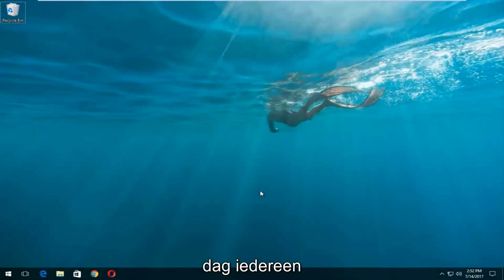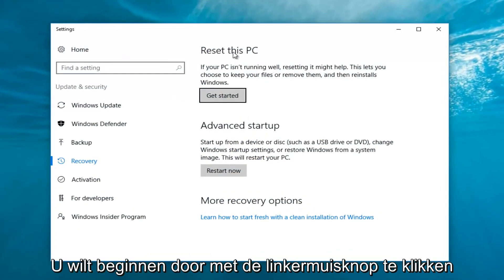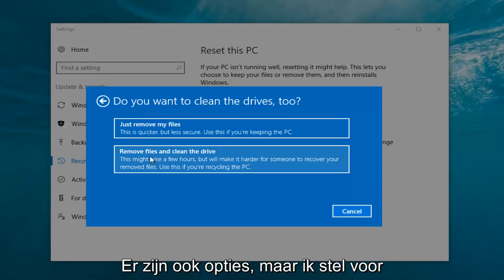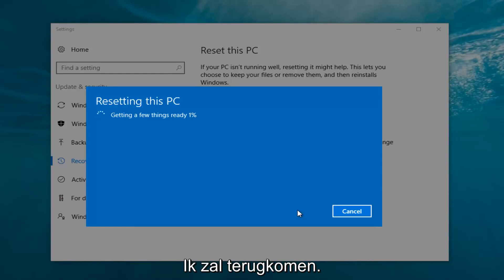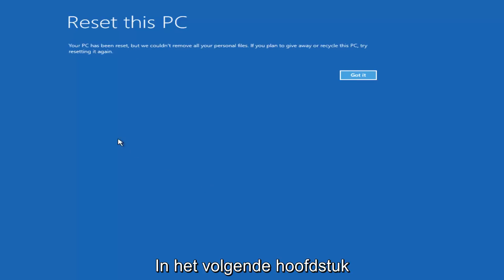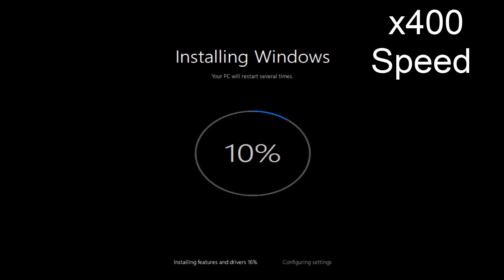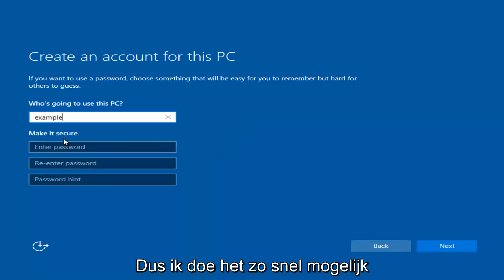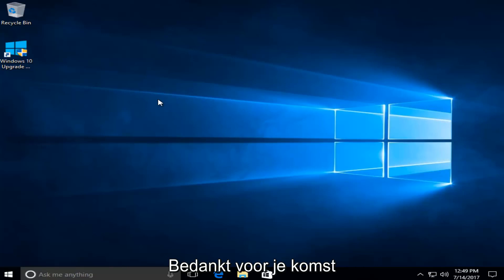Hoe Windows 10-zelfstudie te formatteren en schoon te maken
Formatteer en reinig Windows 10 in deze stapsgewijze zelfstudie.

Het upgradeproces van Windows 10 sleept oude bestanden, instellingen en programma's van uw vorige Windows-systeem naar uw nieuwe. Als u echter een volledig nieuw systeem wilt, heeft u een aantal opties.

Dit is vooral handig als u een nieuwe Windows 10-pc hebt gekocht en deze bevat door de fabrikant geïnstalleerde bloatware die u niet wilt. Of u moet mogelijk een schone installatie uitvoeren op een computer zonder een bestaand Windows-systeem na het installeren van een nieuwe harde schijf. Natuurlijk mis je de goede vooraf geïnstalleerde apps, zoals het gratis dvd-spelerprogramma dat bij veel pc's wordt geleverd.

Eerder dwong Microsoft gebruikers om te upgraden naar Windows 10 voordat ze opnieuw konden beginnen en een schone installatie konden uitvoeren, wat vervelend ingewikkeld en tijdrovend was. Nu is het veel eenvoudiger, omdat u Windows 10 kunt activeren met een Windows 7-, 8- of 8.1-sleutel.

De klassieke methode voor het uitvoeren van een schone installatie is nog steeds onze go-to-optie met Windows 10. U hoeft alleen maar installatiemedia te downloaden en te maken, hetzij op een dvd of een flashstation, en vanaf daar te installeren.

Download de Windows 10-tool voor het maken van media van Microsoft. Deze tool downloadt de juiste Windows 10-installatiebestanden voor uw systeem en helpt u bij het maken van een installatie-dvd of flashstation. Start het op en selecteer de optie "Installatiemedia voor een andere pc maken" om installatiemedia te maken.

Zorg ervoor dat u het juiste type installatiemedia selecteert voor de kopie van Windows 10 die is gelicentieerd voor uw pc - Windows 10 Home of Professional. (Als "Windows 10" de enige optie is, kunt u dat veilig gebruiken en het zal detecteren welke versie u wilt.) U moet ook uw taal kiezen en selecteren of u hier de 32-bits of 64-bits versie van Windows wilt. De meeste mensen willen de 64-bits versie, maar u kunt installatiemedia maken die beide bevatten, en het installatieprogramma selecteert automatisch de meest geschikte wanneer u deze gebruikt om Windows op een computer te installeren.

Installeer Windows 10 vanaf de installatiemedia zoals u elk ander besturingssysteem zou doen. Start uw computer opnieuw op met het USB-station of de dvd geplaatst en start op vanaf dat apparaat. Mogelijk moet u een instelling in het BIOS wijzigen, een opstartmenu openen of de optie "Een apparaat gebruiken" gebruiken in de geavanceerde opstartopties op een modern Windows 8- of 10-apparaat met UEFI-firmware in plaats van het traditionele BIOS. Selecteer "Nu installeren" zodra het Windows-installatieprogramma is gestart.

Vervolgens zie je het activeringsscherm. Wat u hier doet, hangt af van uw situatie:

Als je Windows 10 nog nooit eerder op deze computer hebt geïnstalleerd en geactiveerd, zie je het activeringsscherm. Voer hier uw Windows 10-sleutel in. Als je er geen hebt, maar je hebt een geldige 7, 8 of 8.1 sleutel, voer deze dan hier in.

Als je Windows 10 ooit eerder op deze computer hebt geïnstalleerd en geactiveerd, klik je op 'Ik heb geen productsleutel'. Windows wordt automatisch geactiveerd zodra het is geïnstalleerd.

De tweede situatie werkt vanwege de manier waarop Windows 10 pc's activeert. Wanneer u Windows 10 voor het eerst op een systeem installeert en activeert, bevestigt het installatieprogramma dat u een "legitiem Windows" -systeem hebt geïnstalleerd en registreert het uw hardware bij de servers van Microsoft. Daarna hoeft u die sleutel niet opnieuw op dezelfde pc in te voeren. Microsoft herkent uw hardware de volgende keer dat u Windows 10 op die machine installeert, bevestigt dat deze is geregistreerd en activeert zichzelf automatisch.

Doorloop het installatieproces normaal totdat u het "Welk type installatie wilt u?" scherm. Selecteer de optie 'Aangepast' om ervoor te zorgen dat u een schone installatie uitvoert en geen upgrade-installatie.

Partitioneer uw systeemschijf zoals u dat wilt. Als je maar een enkele Windows-partitie hebt, kun je het installatieprogramma vertellen om het te overschrijven. Als u veel partities heeft, kunt u ze allemaal verwijderen en Windows 10 vertellen zichzelf te installeren in de niet-toegewezen ruimte.

Nadat u zich hebt aangemeld bij uw nieuwe, netjes geïnstalleerde Windows 10-systeem, zou het zichzelf automatisch moeten activeren nadat u verbinding hebt gemaakt met internet.

Om ervoor te zorgen dat het correct wordt geactiveerd, opent u het menu Start en klikt u op Instellingen. klik op de knop Update en beveiliging en ga naar het tabblad "Activering".

Deze tutorial is van toepassing op computers, laptops, desktops en tablets met het Windows 10-besturingssysteem (Home, Professional, Enterprise, Education) van alle ondersteunde hardwarefabrikanten, zoals Dell, HP, Acer, Asus, Toshiba, Lenovo en Samsung) .